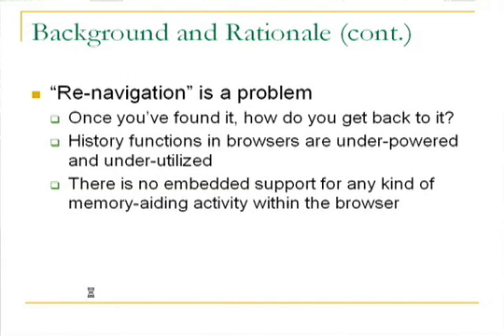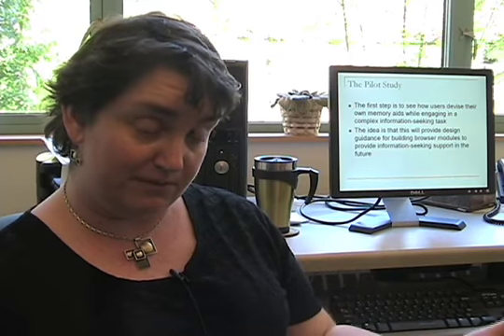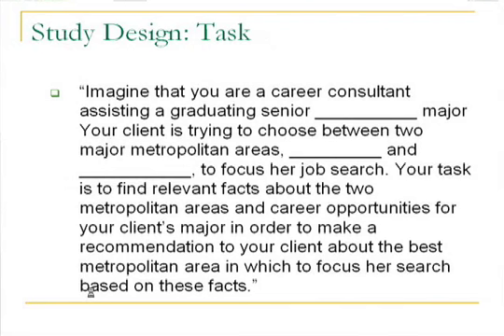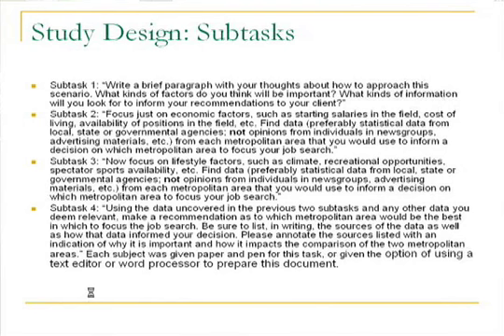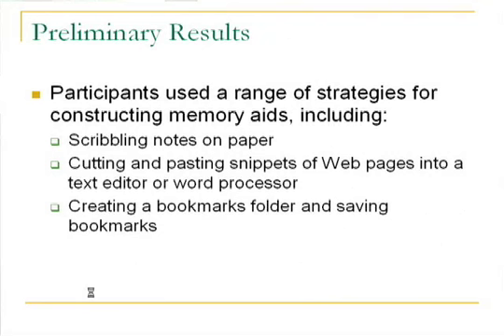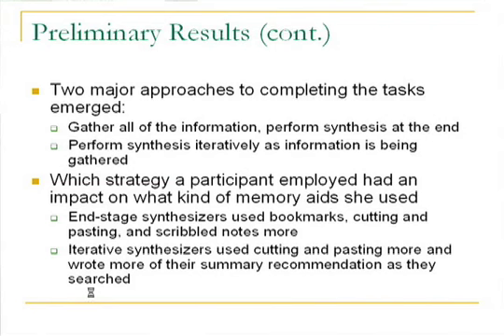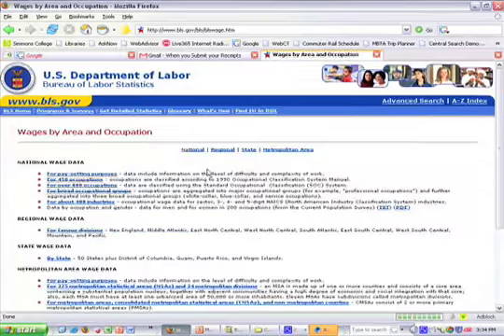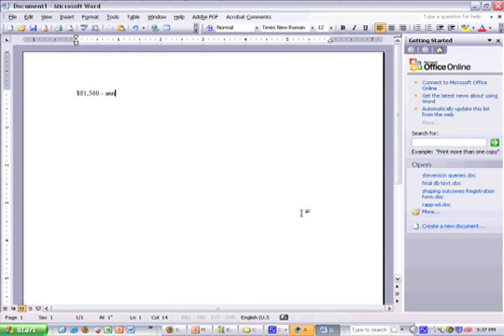GSLIScast Video: Supporting Users in Complex Information Seeking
Sheila Denn is an Assistant Professor at the Simmons College Graduate School of Library and Information Science. She is currently completing her dissertation through the University of North Carolina, Chapel Hill, where she has focused on metadata needs for government statistical data, human-computer interaction for complex information-seeking, and the relationship of metadata to human-computer interaction. She recently spoke to GSLIScast about her research into the ways students search for and retrieve information on the Web, which she presented as part of a GSLIS research colloquium on April 17, 2007.

Simmons College GSLIS